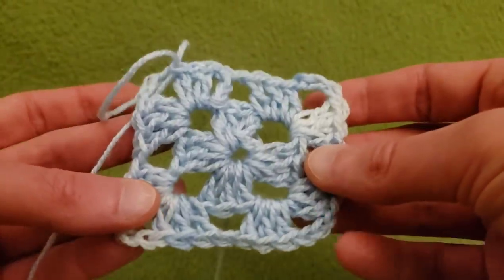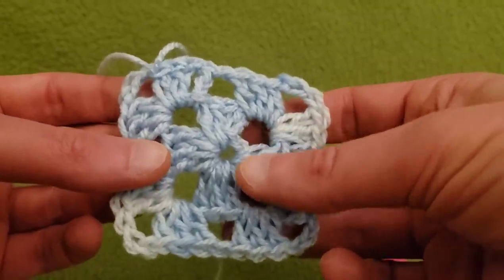The Granny Kimono Shawl Crochet Tutorial!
Round 1 - 02:27
Round 2 - 05:35
Round 3 - 09:09
Round 4 - 13:18

Row 5 - 17:53
Row 6 - 21:53
Row 7 - 27:01
Repeat Row 6 - 30:20
Repeat Row 7 - 34:08

Edging - 38:04

Here is a link to my original tutorial on a granny kimono style shawl -

Fiber Spider
Ridge, NY
11961